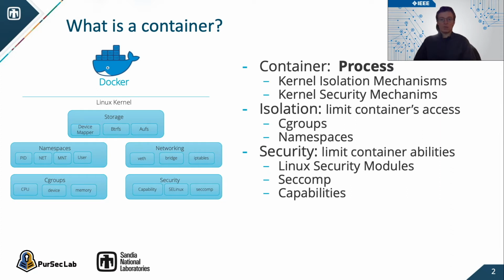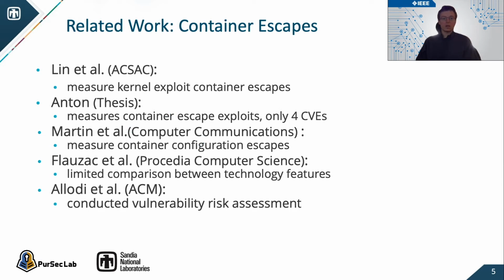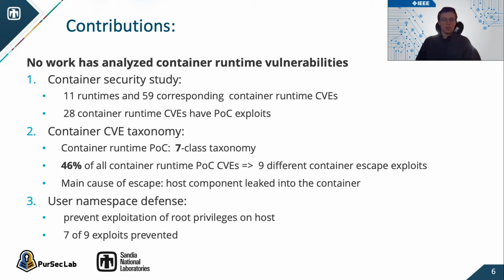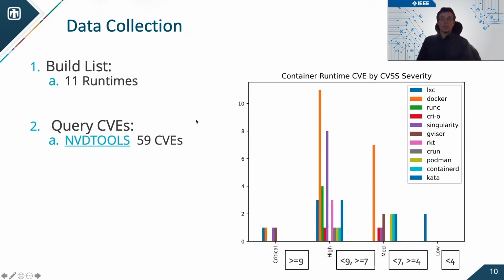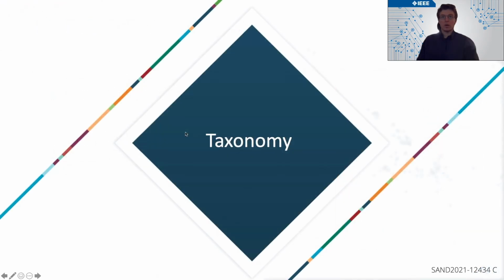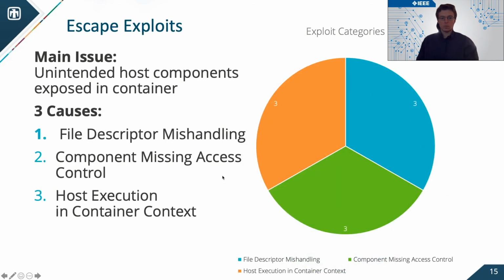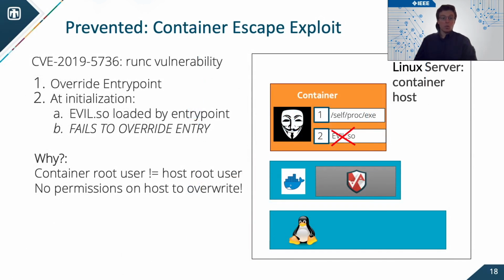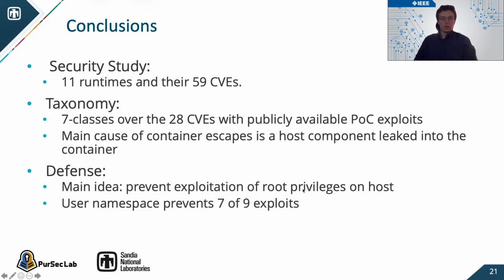Towards Improving Container Security by Preventing Runtime Escapes.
Michael Reeves (Sandia National Labs); Dave (Jing) Tian, Antonio Bianchi, Z. Berkay Celik (Purdue University)